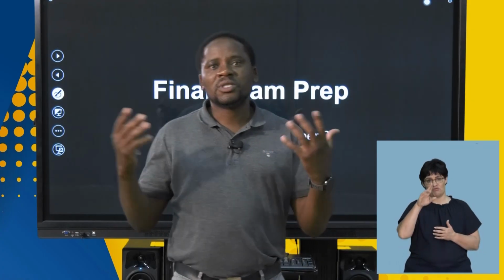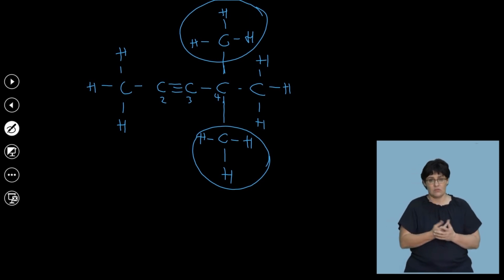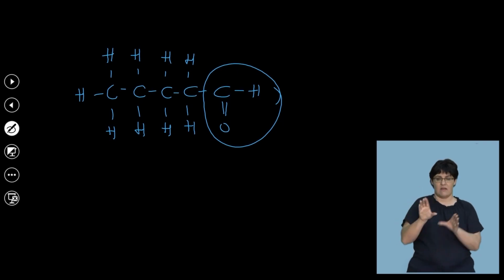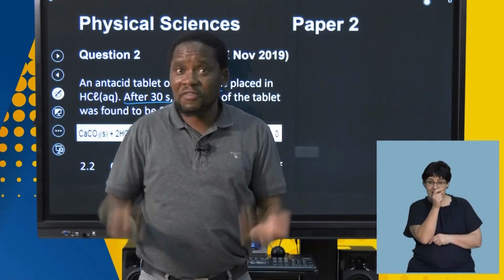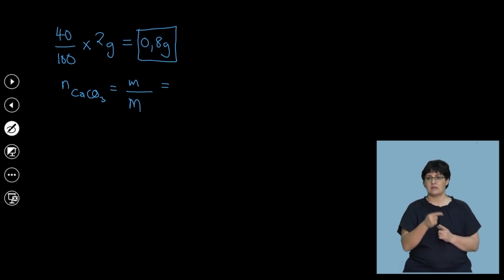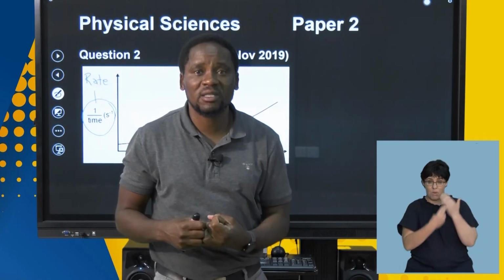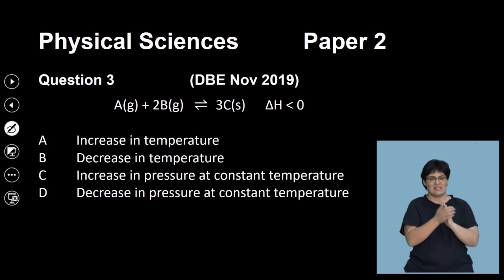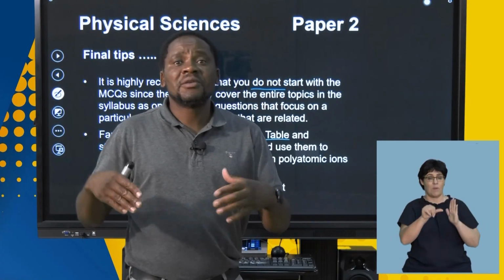Physical Science Grade 12 Exam Prep Paper 2